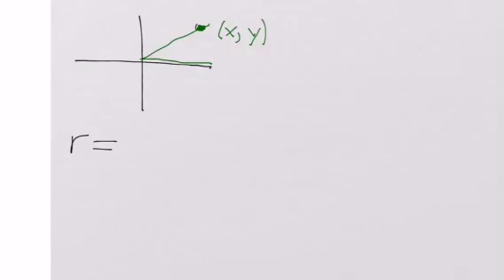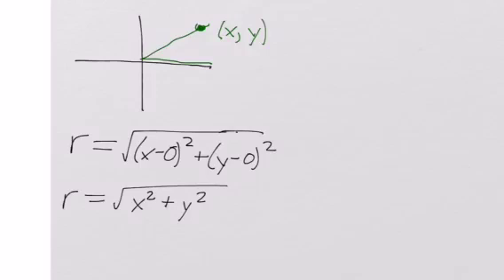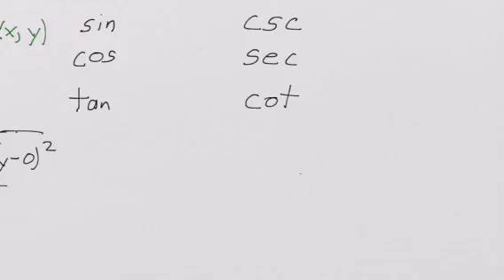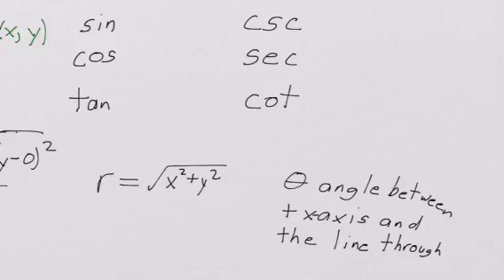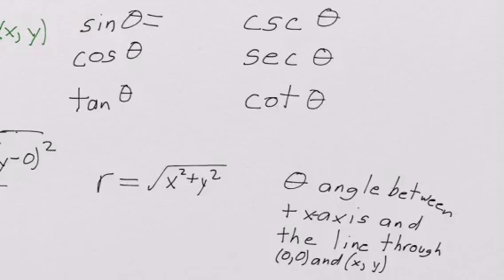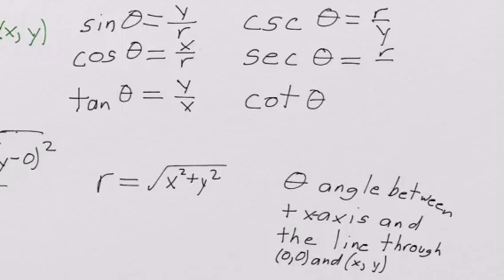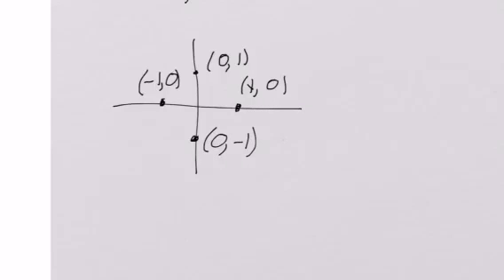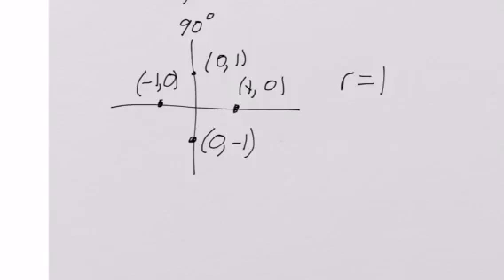Trigonometry Lesson 2: Trigonometric Functions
For MTH 109, Spring 2016, at Central Michigan University, from section 1.3 of our textbook